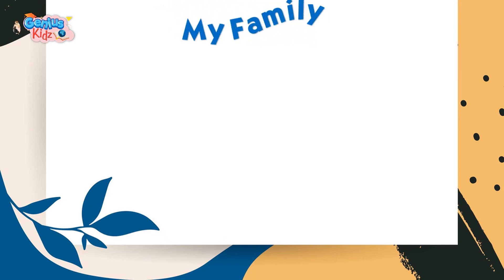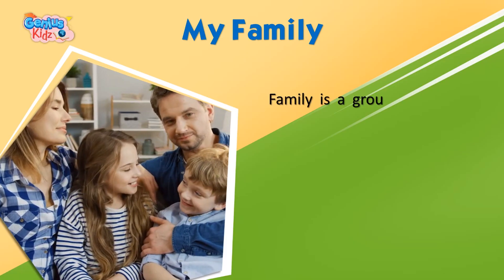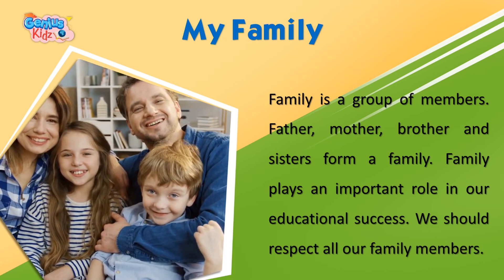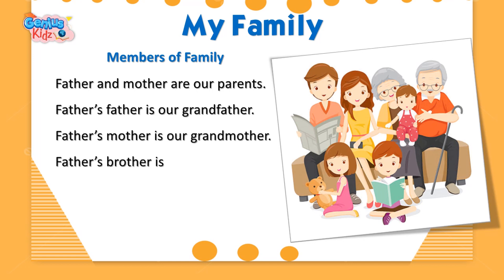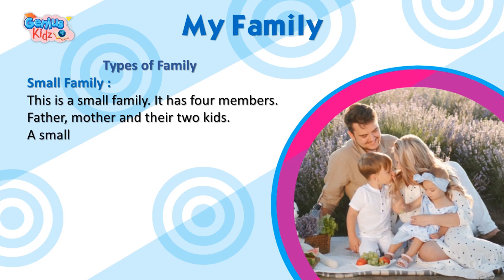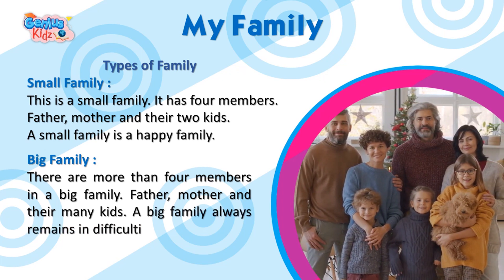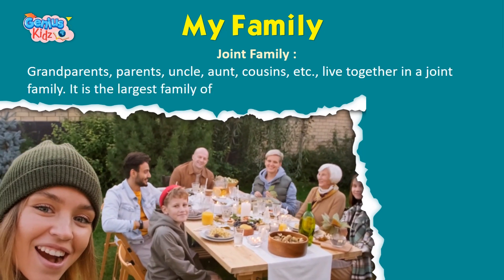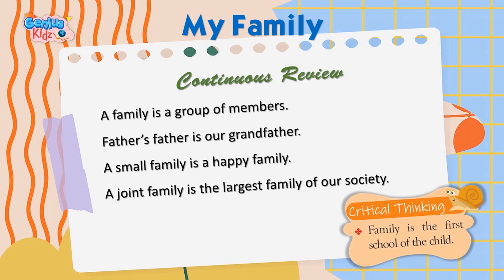My Family | Family Members | EVS Class-1 Lesson-2 | Genius Kidz | Preschool Learning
Environmental Science Class-1
Genius Kidz
Preschool Learning